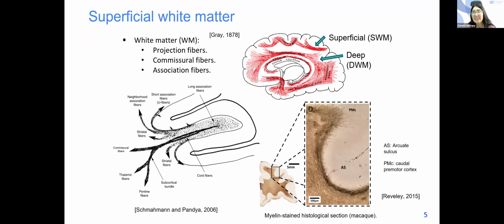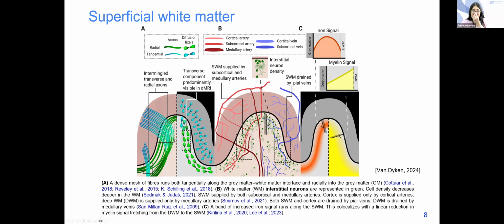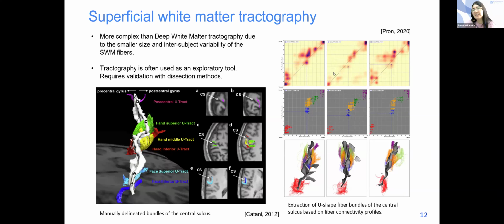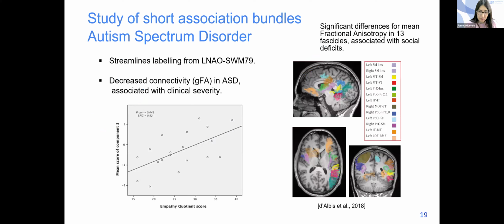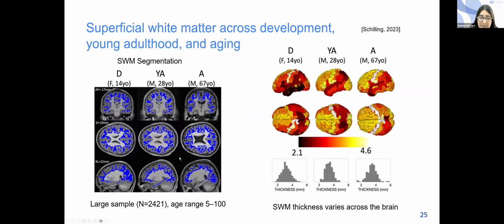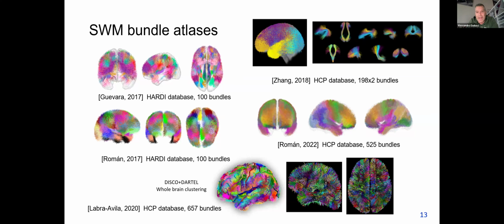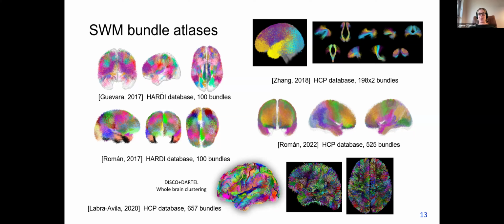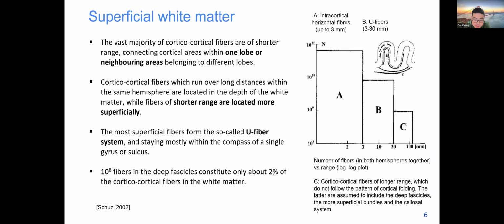Short association fibers by Pr. Pamela Guevara | Tract-Anat Club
Speaker: Pr. Pamela Guevara
Department of Electrical Engineering at Universidad de Concepción, Chile
Time: Thursday, November 21st

Summary: Short association fibers in the brain outnumber long fibers but have been less explored due to their small size and inter-subject variability. Advances in neuroimaging now allow for the analysis of superficial white matter bundles, though it remains challenging. Segmentation and clustering of U-fibers, however, are providing new insights into cortical connectivity in both healthy and pathological brains.

Bio: Pamela Guevara is a Full Professor in the Department of Electrical Engineering at Universidad de Concepción in Chile, specializing in Biomedical Engineering. Her research focuses on developing tools for studying brain connectivity using diffusion magnetic resonance imaging and tractography, and she has extensive experience in image processing and scientific visualization across various fields, including neuroscience and biomedicine.